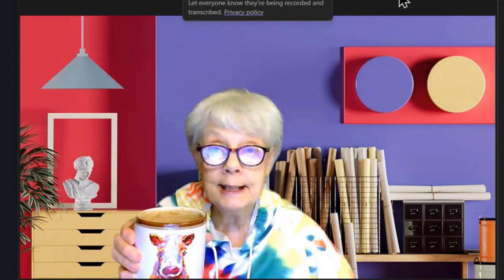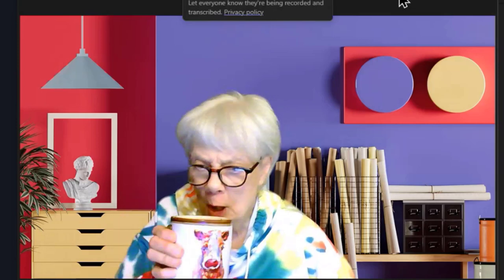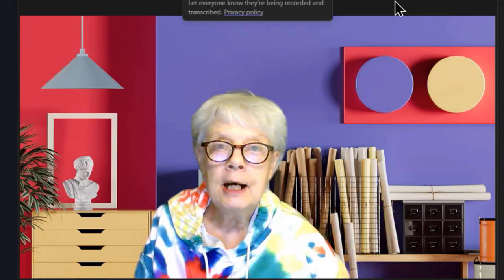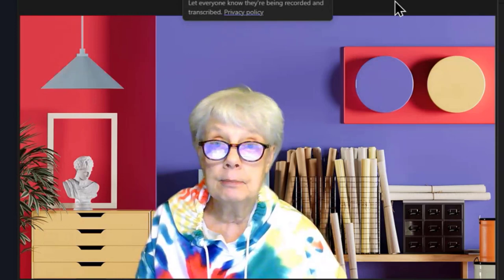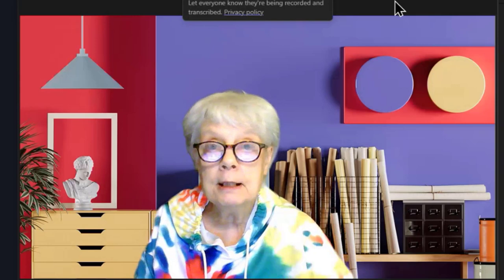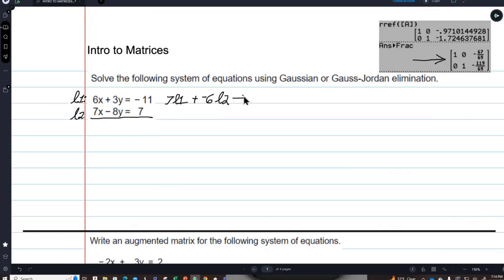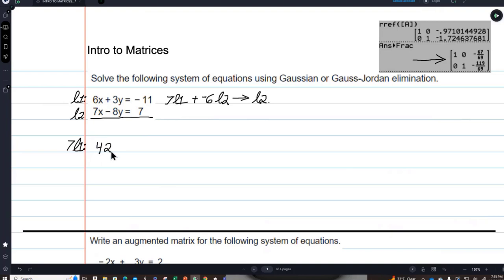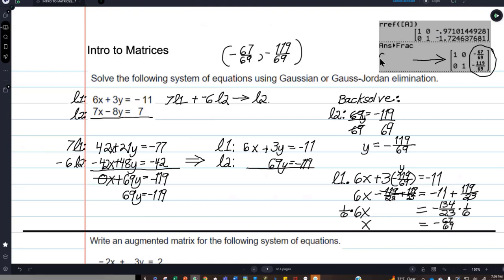Transition to Matrices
Algebra students learn how to transition from solving systems of linear equations in 2 variables (equations of straight lines) to matrices by starting with 2X3 systems.  Row operations are also explained and translated from symbols to English.

This video was created using Microsoft Teams and edited with Camtasia.  Source material came from Pearson's MyMathLab.

Material in this video can be used for Algebra-2, Intermediate Algebra, and College Algebra.